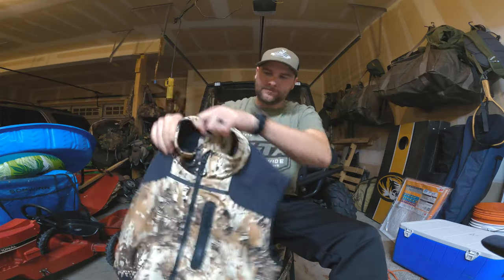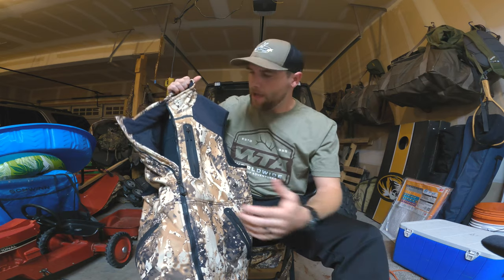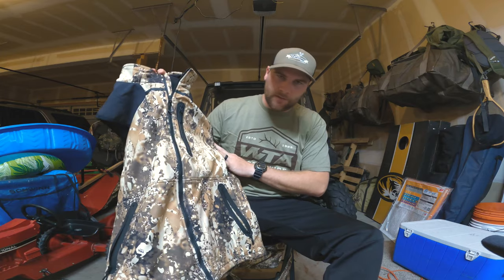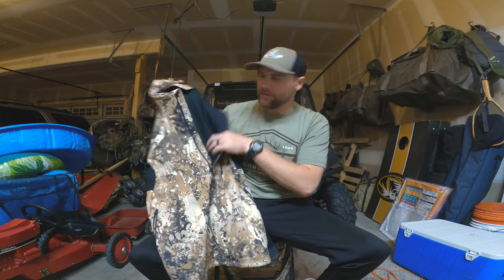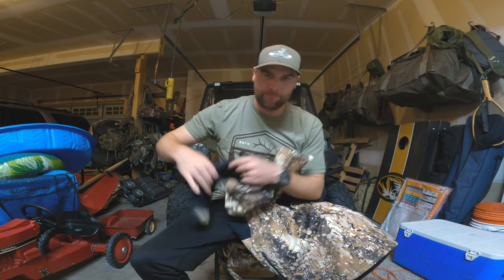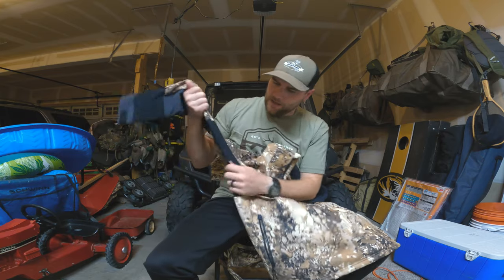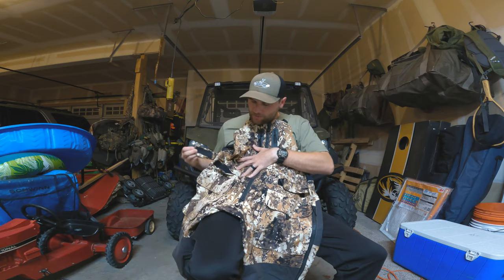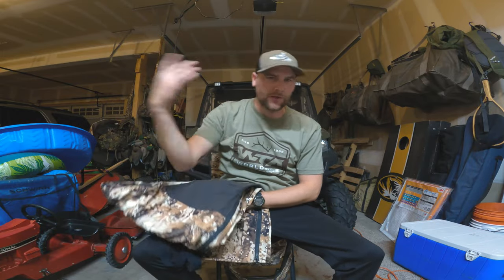Beretta B-Extreme Waterfowl Gear: The Best Waterfowl Camo! | Outdoor Jack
This waterfowl season Outdoor Jack is heading to the marshes with a new set of waterfowl hunting clothing. This year I am wearing Beretta's B-Extreme waterfowl Sweater, GTX Bibs, and Vest. All of these pieces feature Gore-Tex so they are built for extreme weather. Let me know what you think about these pieces of waterfowl gear. Also, what do you think of the Veil waterfowl camo! I think it's epic.

Learn More about Veil Camo - Pattern on my Waterfowl Gear Is Avayde

I film most of my videos on my GoPro.